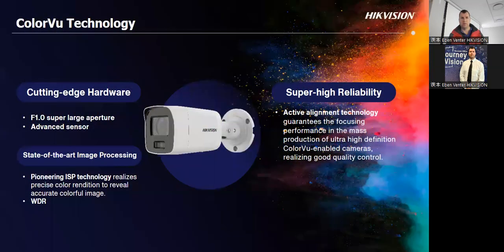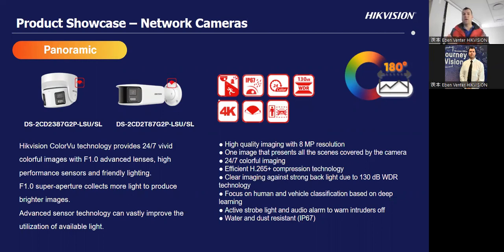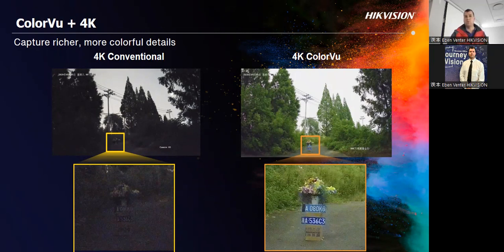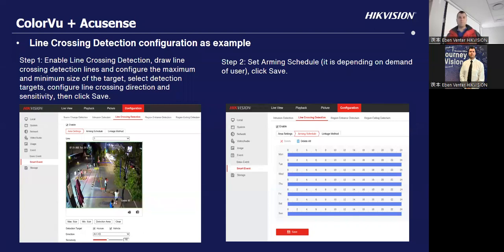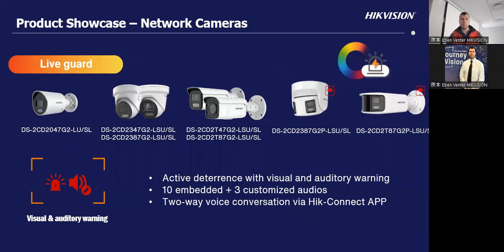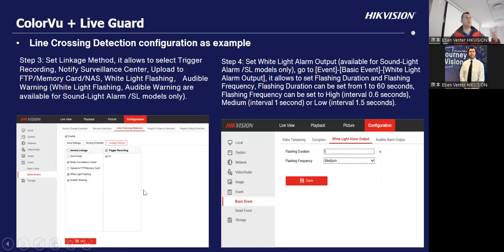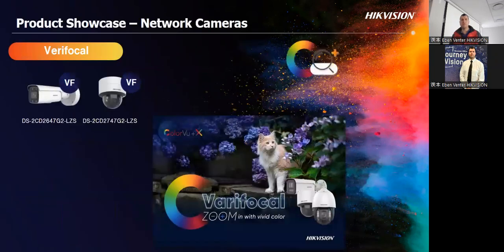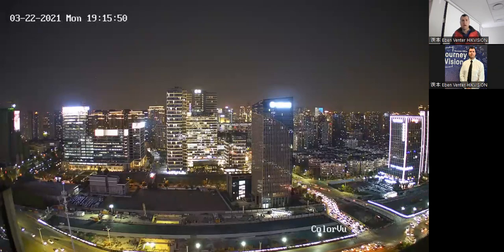Hikvision's Technical Training Webinar_ColorVu+X operation_21 July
The 2022 HIK-LEAGUE webinar is an exciting and knowledgeable product & technical training session on all the latest Hikvision products, software’s and accessories. Learn from our in-house experts so that you can use this knowledge to Lead by HIK-xample!